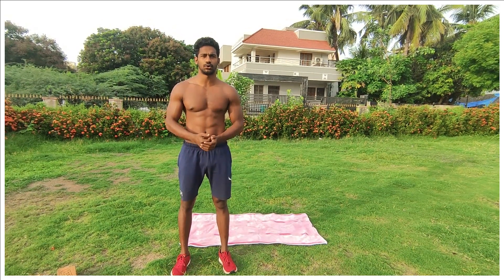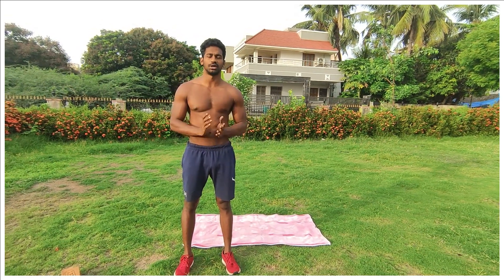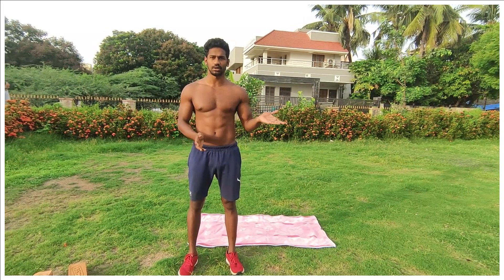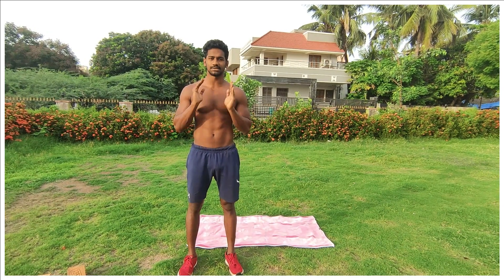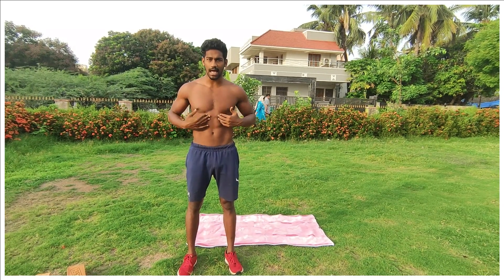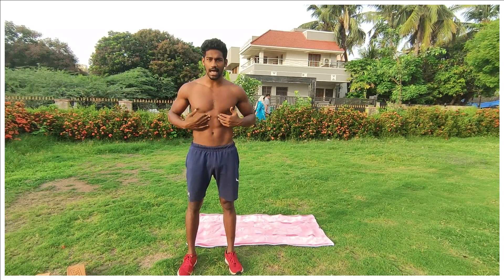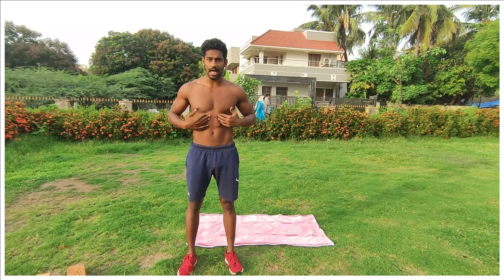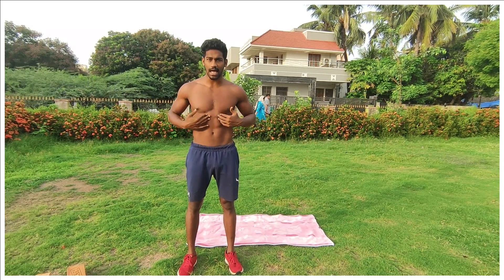Day 7/7 ABS Day| Workout With Dhinesh Series For Transformation|ABS Workout With Brick |In 30 Days🔥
Hey!!! this is Dhinesh Mr. Tamilnadu 2020... I'm going to do week challenge for my subscribers and friends join with me for transformation. I will be instructing you to weight loss and weight gain. JOIN WITH ME FOR TRANSFORMATION  💯💯💯

Triceps workout
Triceps workout tamil
Triceps workout for men
Triceps workout
triceps workout tricks
daily workout tips
workout motivation tamil
workout motivation in tamil
Biceps workout tamil
biceps workout
biceps workout with bricks
biceps workout with bricks tamil
biceps workout with bricks in tamil
biceps workout tamil
biceps workout in tamil
Home workout tamil
home workout
home workout tamil
home workout with dumbell
home workout with dumbell tamil
home workout with resistance band
resistance band workout
home workout with dumbell in tamil
Shoulder workout
Shoulder workout tamil
Shoulder workout with bricks
Shoulder workout with bricks tamil
Shoulder workout with brick
top 5 Shoulder workout with bricks
bricks Shoulder workout
bricks Shoulder workout tamil
best bricks Shoulder workout
workout transformation
workout transfomation tamil
dhinesh fitness studio
back workout
back workout tamil
back workout tips
easy back workout
tamil workout video
tamil workout motivation
tamil workout motivation tamil
tamil workout motivation satus
tamil workout motivation video
Warm up
Warm up tamil
Warm up workout tamil
Tamil workout tips
Tamil fitness
Tamil warm up
Stretching exercise
Stretching workout
Stretching tips
Basic warm up
Full body warm up
Full body workout
Warm up in tamil
Full body warm up tamil
Full body warm up English
Weight loss exercise
weight gain exerise
weight loss tips
weight gain tips
weight gain an weight loss exercise
best three workouts
best workout in tamil
best workout
easy workout
tamil workout
tamil fintess channel
Mr.tamil nadu
diet plan in tamil
weight loss diet plan tamil
weight gain diet plan tamil
weight gain diet plan
weight loss diet plan
Abs workout for men and women
Abs workout at gym
Abs workout for beginners
Abs workout with dumbbells
Abs workout at home for women
Abs workout with resistance band
Abs workout at home for men
Abs workout pamela relief
Abs workout without gym
Abs workout
Abs exercise
Abs workout without dumbell
Abs diet for men
Six pack workout
Six pack workout for men
Six pack exercise
Six pack status
Six pack in 30 days
Six pack workout tamil
Abs workout for men
Abs workout
Abs exercise
Six pack workout
Six pack abs workout for men
Abs workout
Abs exercise
Six pack workout
Abs workout at home
Abs workout
Abs exercise
Six pack workout
Six pack abs workout without dumbbell